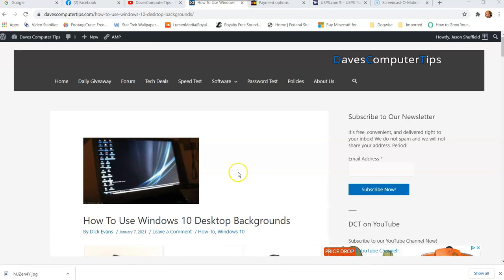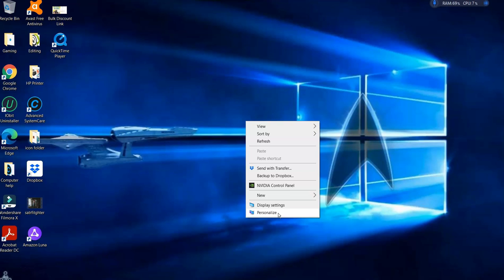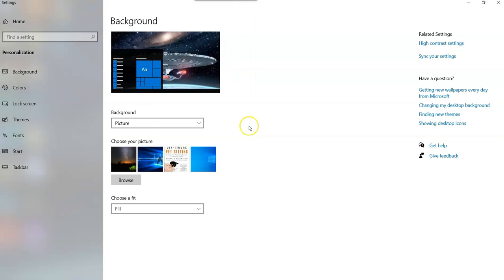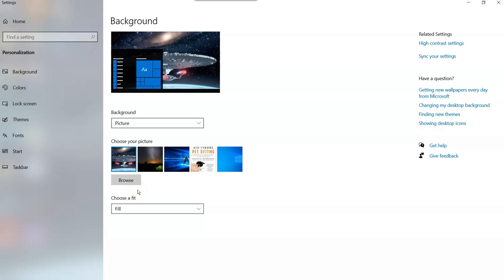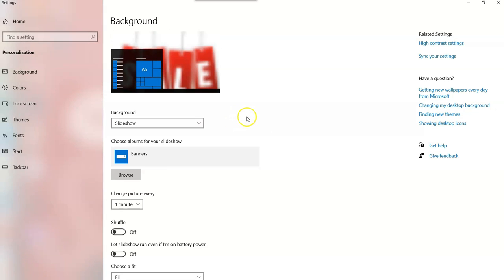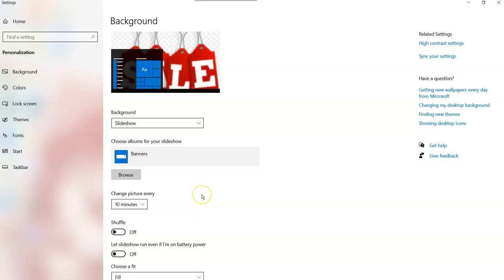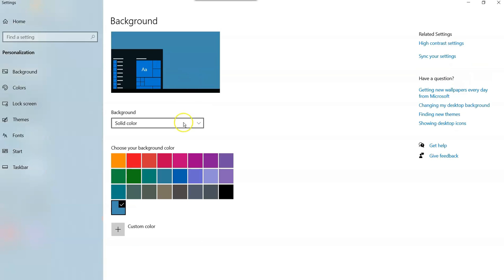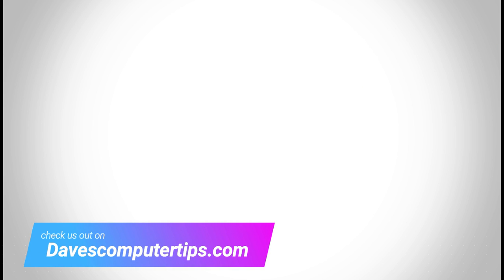How To Use Windows 10 Desktop Backgrounds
This video will show you how to use the Windows 10 Desktop backgrounds. After watching this you can start showing your personality on the desktop of your computer. My desktop background is set with an image and my wife has a slide show of pictures going. There are many ways to make that Windows 10 desktop background work for you. This is based of an article written by a DCT writer named Dick Evans. You check out the article he wrote on this subject down below.